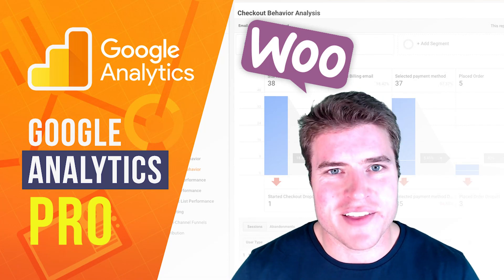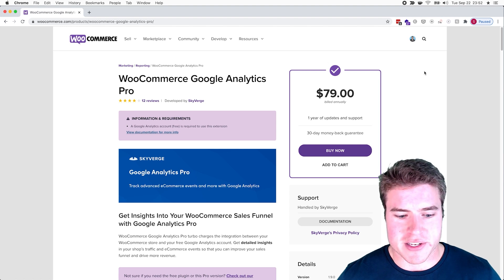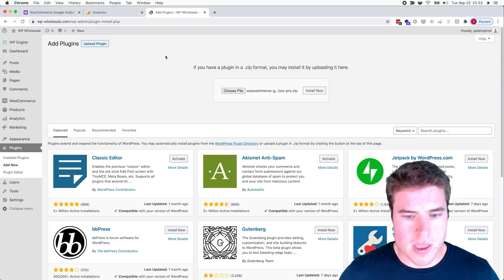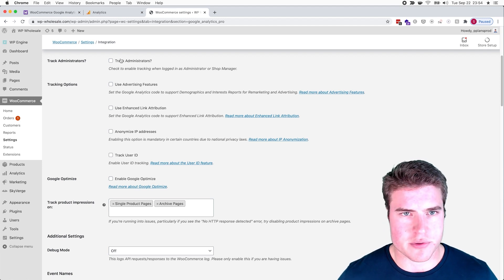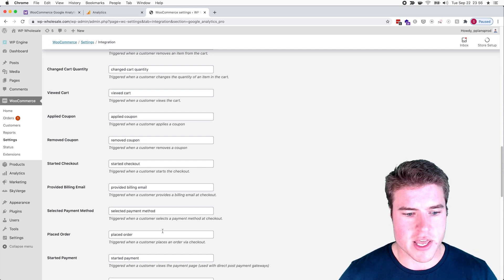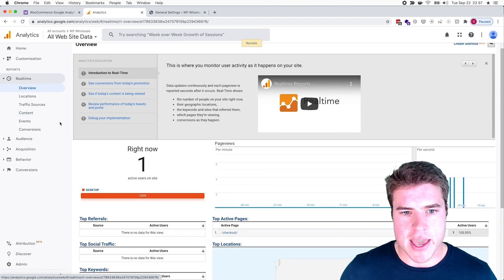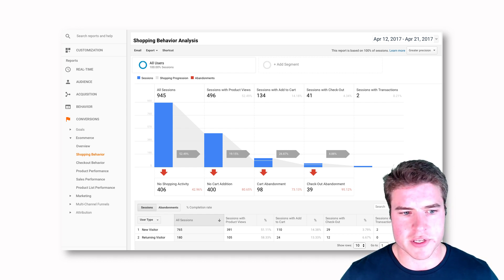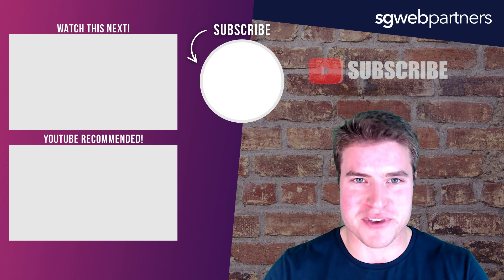WooCommerce Google Analytics Pro plugin (Advanced Tracking)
Learn how to setup WooCommerce Google Analytics Pro plugin on your WooCommerce store.

If you do not want to manually add event tracking to your WooCommerce setup through dataLayers or using Google Tag Manager, I would highly recommend using this plugin.

It will not only save time but a lot of headaches as well.

-- DESK SETUP --
Standing Desk